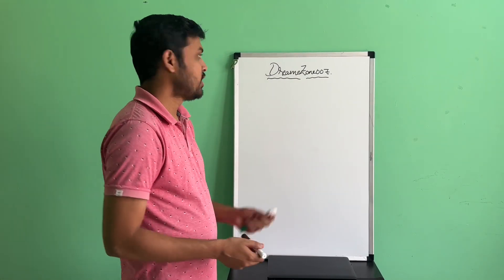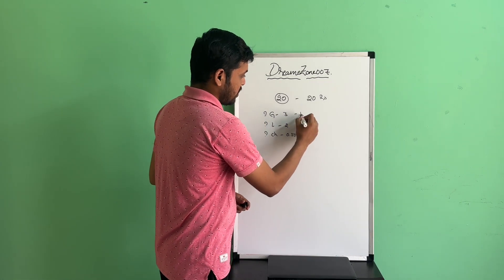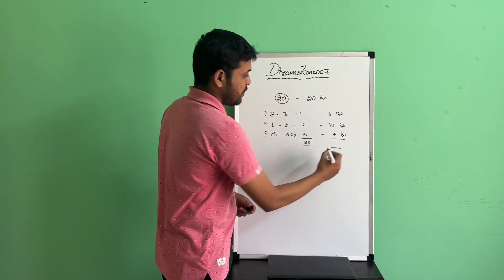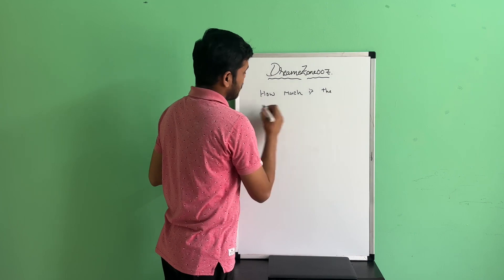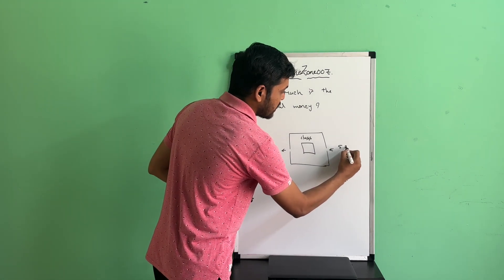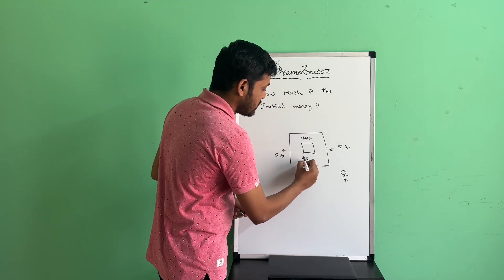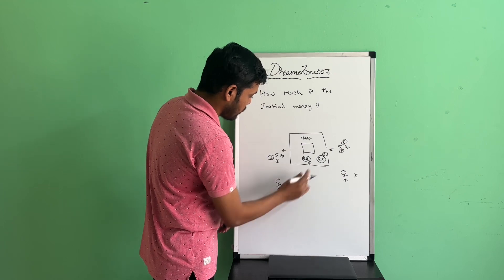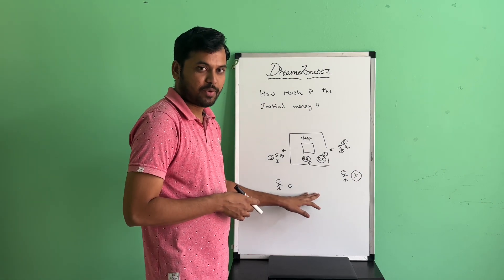#2 How much is the initial money? IQ Questions